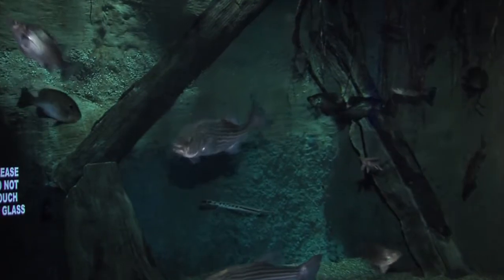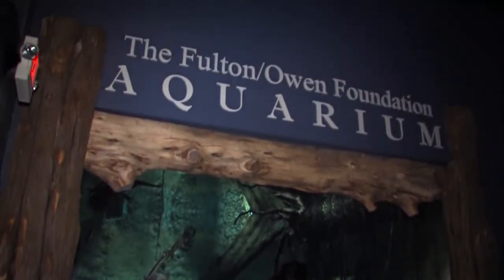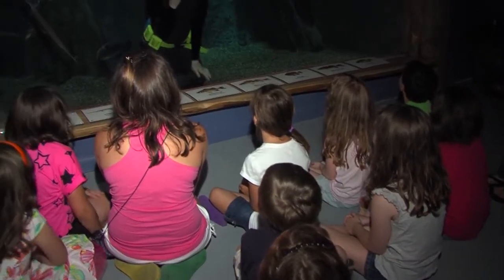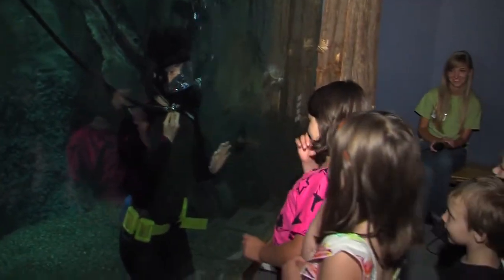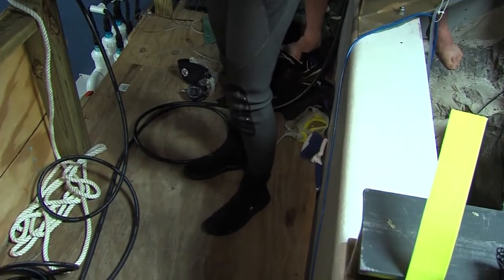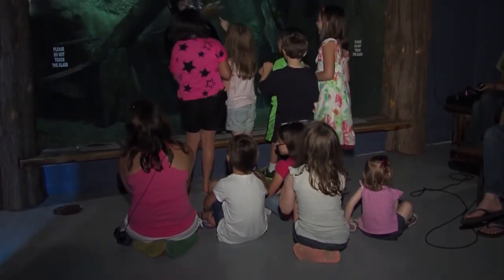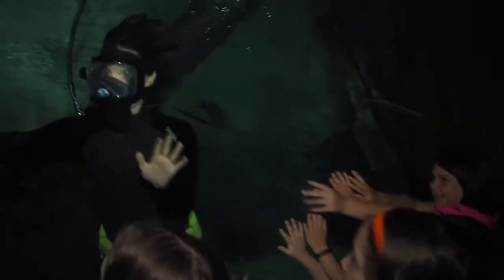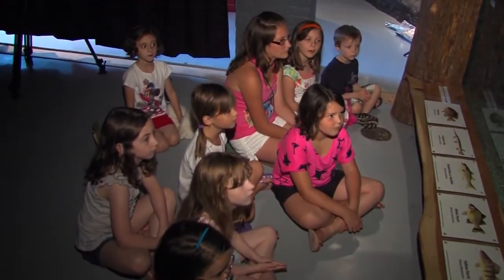Friday, June 21st, Segment 4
Discovery Center